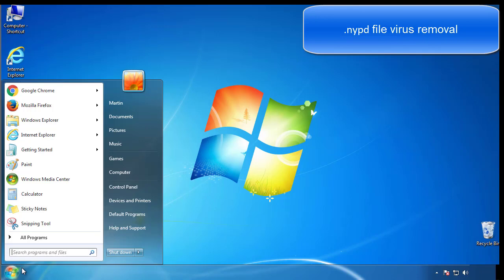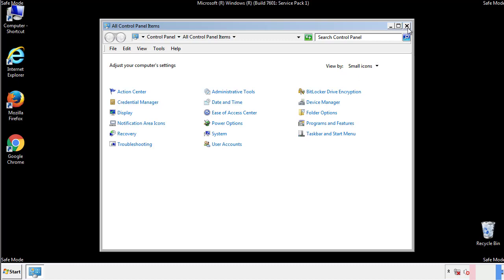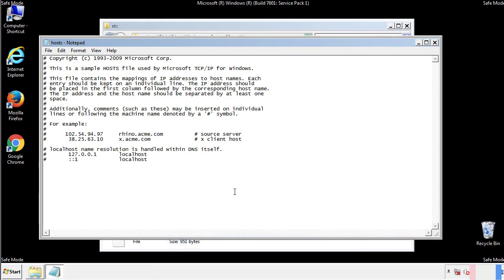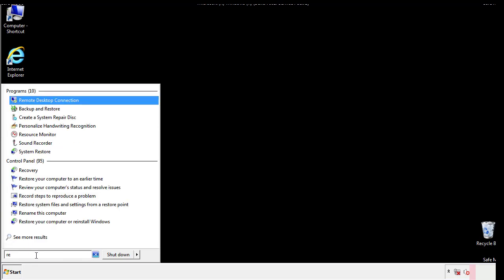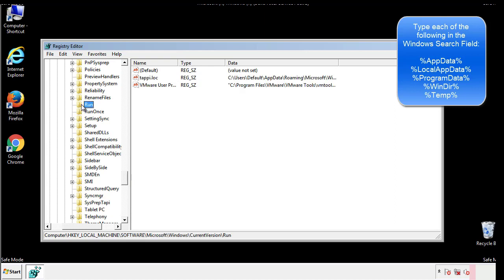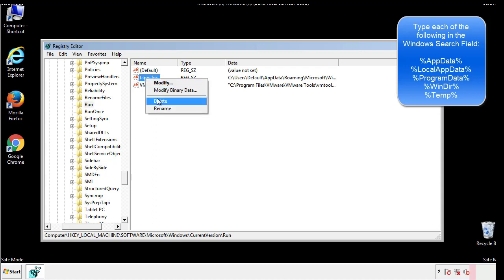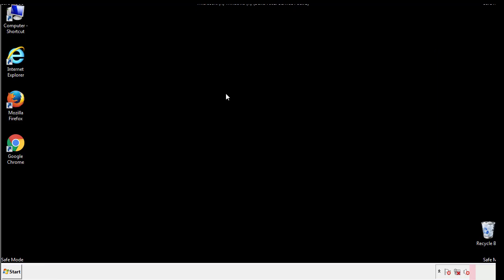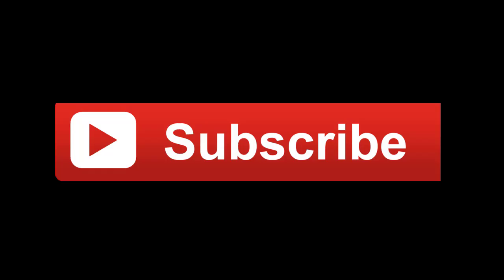Nypd Virus File Ransomware Removal Guide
This video will show you how to remove Nypd File Virus Ransomware from your computer. If you still need help we have a detailed guide to help you with all the steps